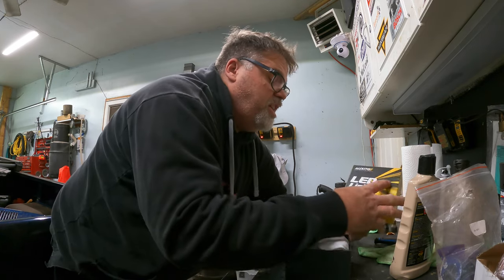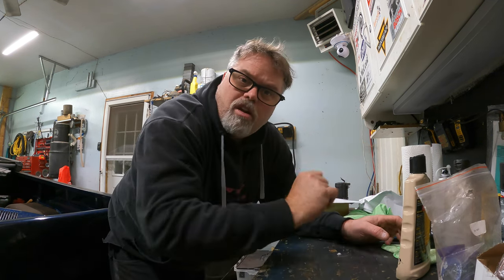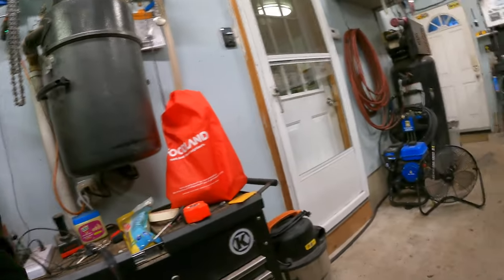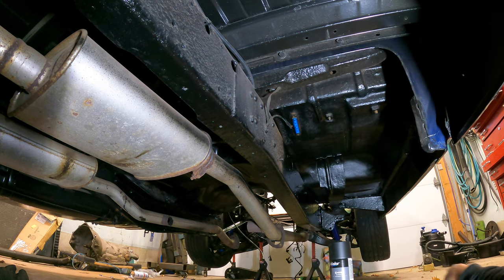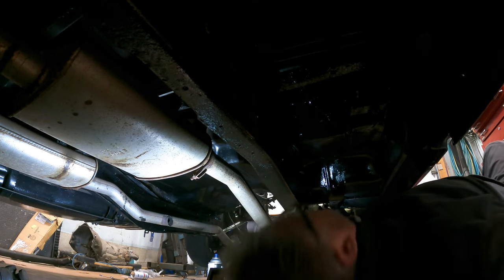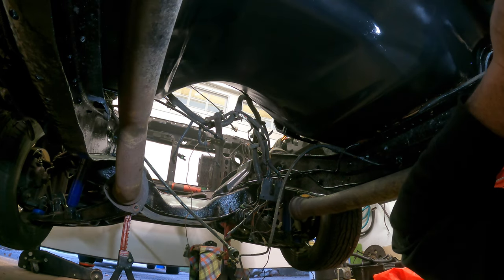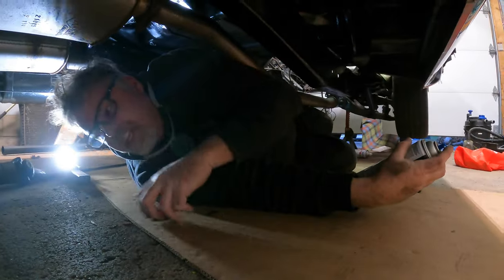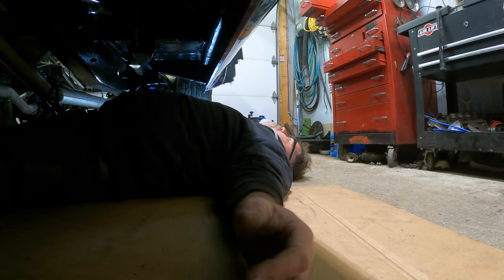(YOU CAN)AN Fittings Painting Want This Over Thanks Auxito 4K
This is getting old fast . I have to tell ya I'm getting tired of laying on my back waiting this truck lol time to move on

BillSiff (GoGlass)
1289 Confederation St,
Unit 3
Sarnia Ont.
Canada
N7S 4M7

2540 Lapeer Rd,
Port Huron,